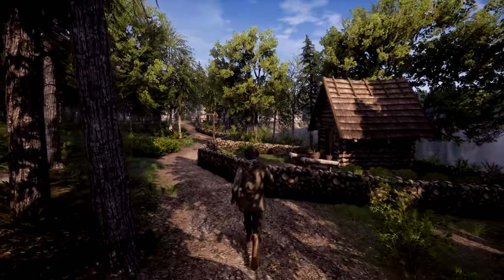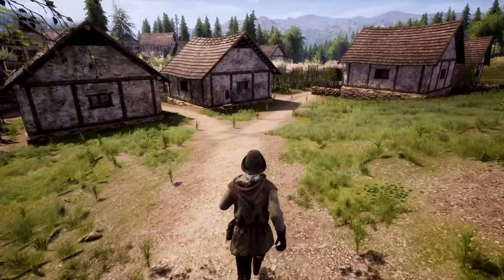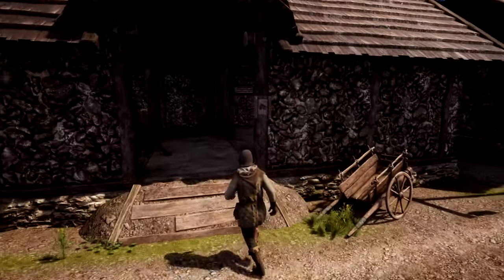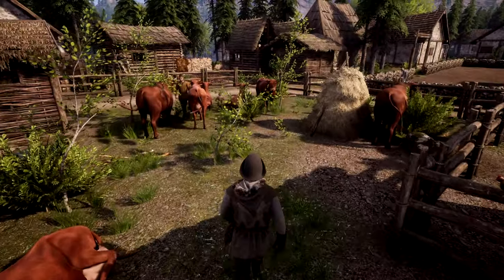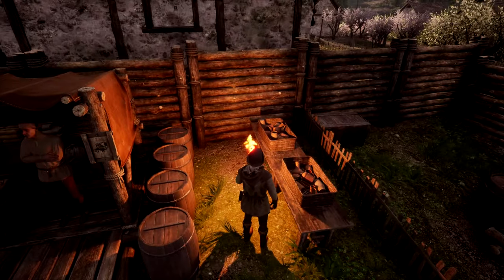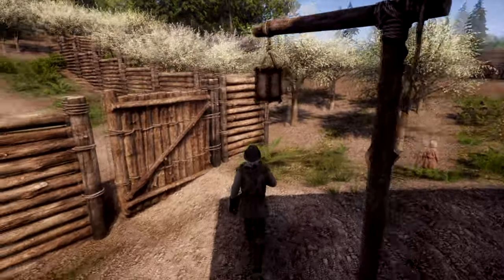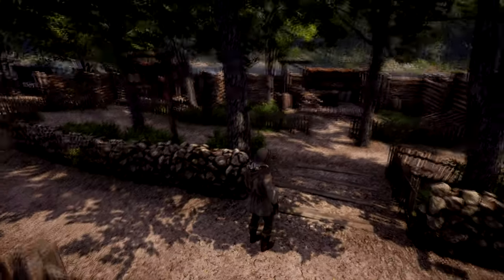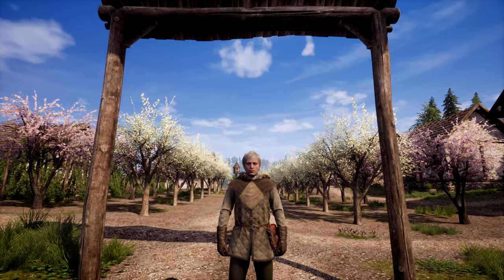Village Tour 2023 - Racimir Retires in Medieval Dynasty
Hello! Since the new map came out, I wanted to show off how my villages in the valley are doing before I finally start my new project in the Oxbow! this video shows off the village 20 years after I took my first step in The Valley! Its also my Son's 18th birthday so why not also pass my legacy on!

Chapters
The Story So Far... 0:00
New Village 0:46
Old Village (New Gostovia) 16:46
The Dynasty Continues... 23:11
Retiring 25:16